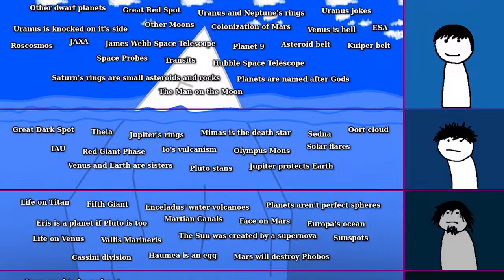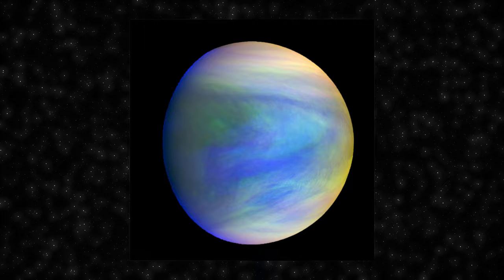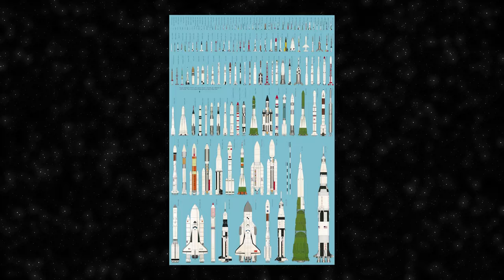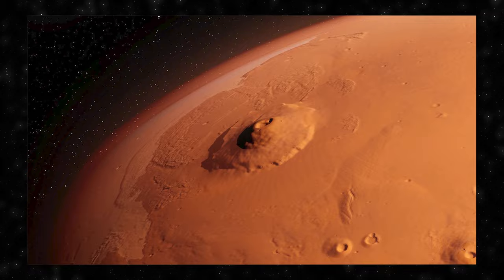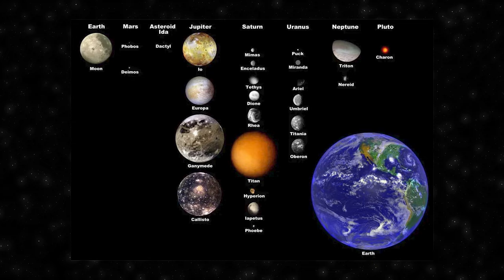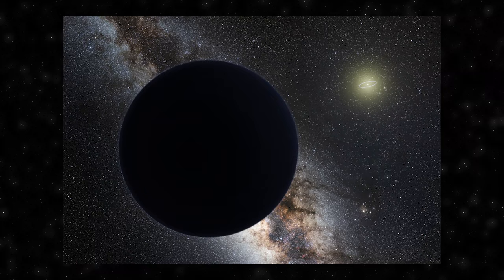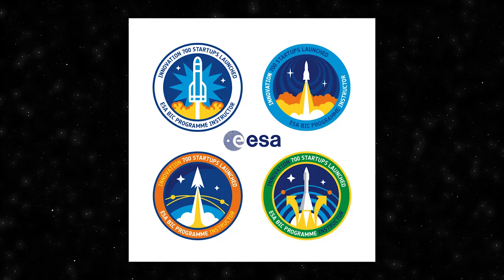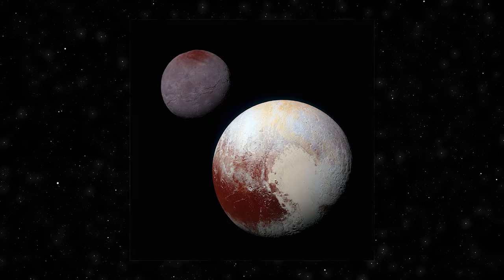Ultimate Solar System Iceberg Explained